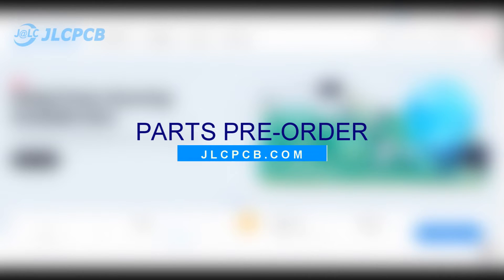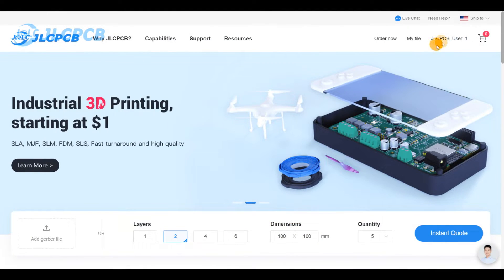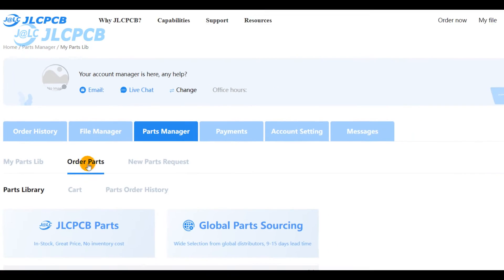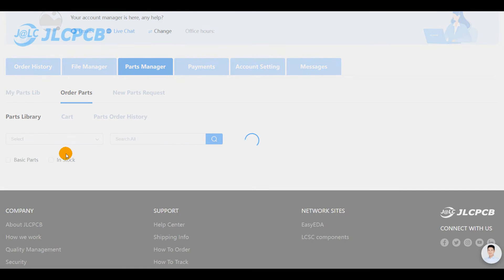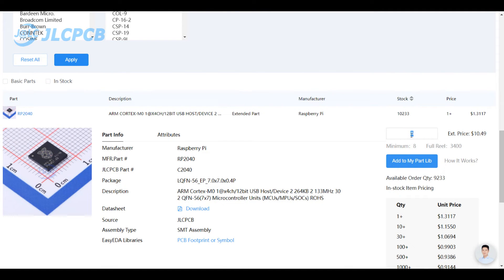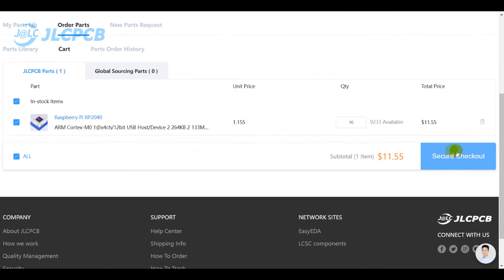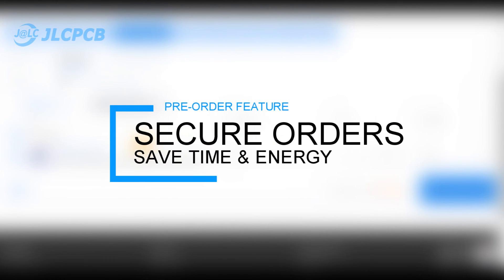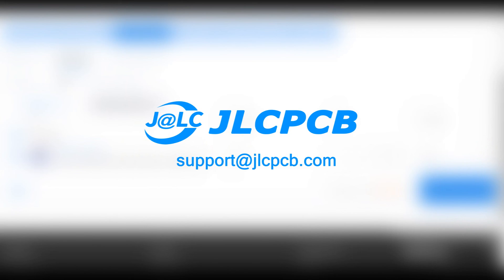How to Do Parts Pre-order at JLCPCB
👉Sign Up to Get New User Coupons for All PCB/PCBA/3D Printing Services

JLCPCB is a leading electronic manufacturer covering PCB fabrication, turnkey SMT Assembly, and rapid 3D printing services. From circuit boards to enclosers, JLCPCB integrates every process together, providing one-stop solutions to make your idea into a real thing much easier.